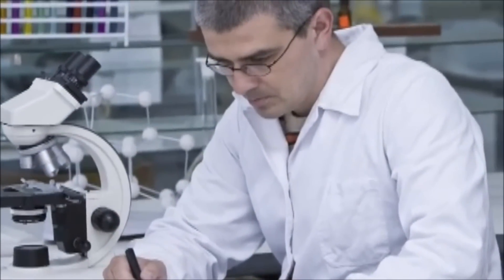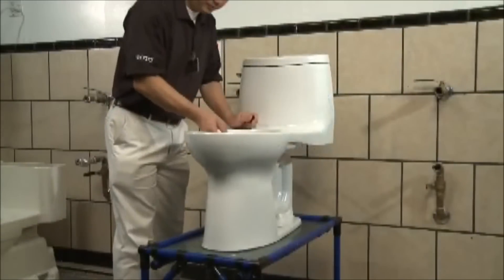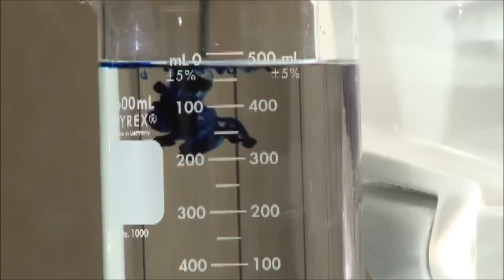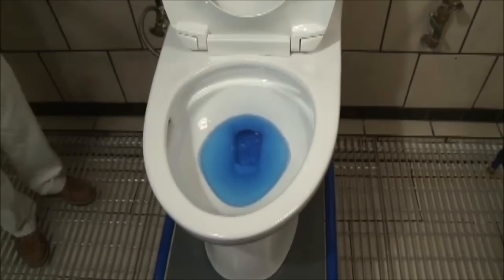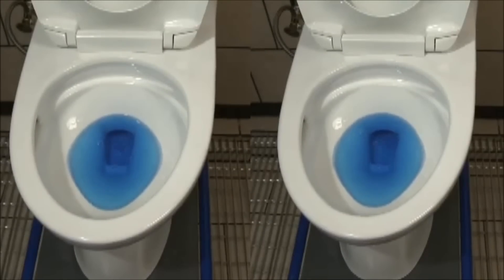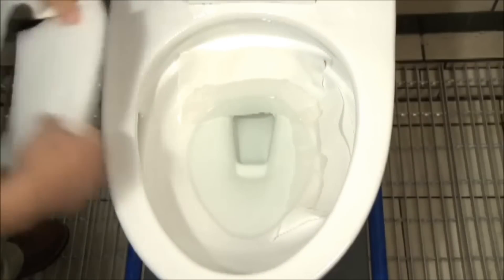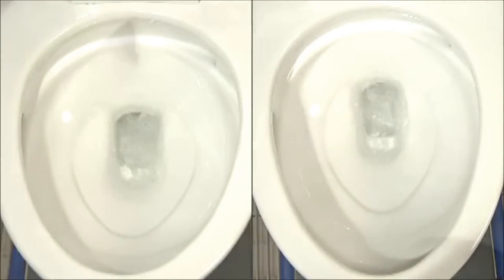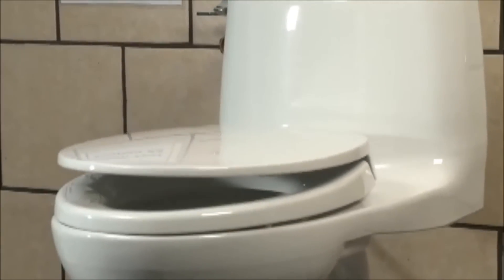Why do you buy Toto? They're like the Mercedes-Benz of toilets.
Transcription:

At Todo, flushing technology is a serious science, quality assurance is foremost Toto series of performance tests are the most rigorous in the plumbing industry. Toto tests and retest using more than ten evaluations in fact to validate flushing technologies. To ensure reliable performance photos stringent testing standards imitate real-life scenarios. Toto conducts many liquid tests including one with 500 milliliters of died liquid, 150 milliliters more than in common bathroom breaks. Todo understands that accurate testing must recreate normal conditions this means a fully-restored water level in the bowl plus the waist you add. In test after test Toto's ultramax to with double cyclone technology removes all liquid waste every time using only one point two eight gallons per flush that's high efficiency plus performance. Yet a balanced I efficiency toilet must clean the bowl and rim as well as flush media. A toilet paper test ensures complete bowl cleansing and paper removal. While the ink line test proves that the flush consistently and completely removes rim debris. Todos high efficiency toilets perform the best because we have the best testing practices. Toto is proud of our high efficiency high-performance 1.28 gallon per flush toilets and water conservation and as consumers you should accept no substitutes.